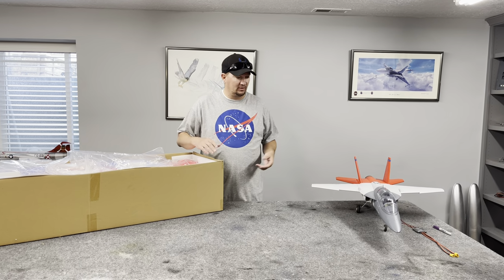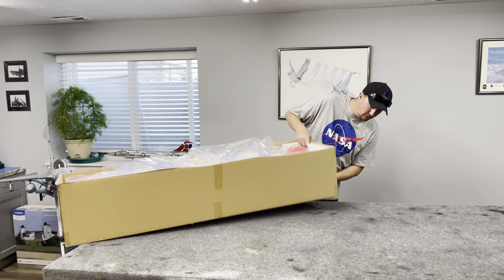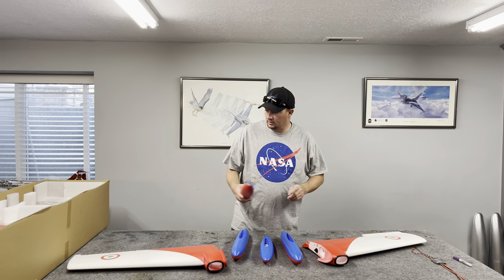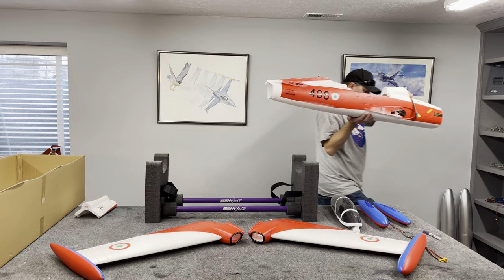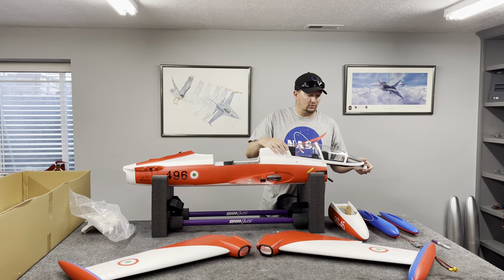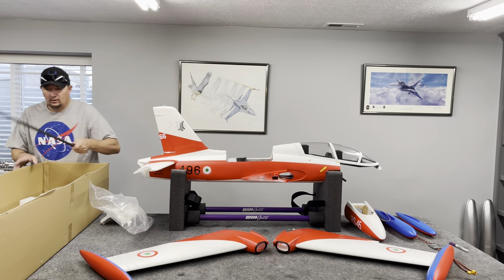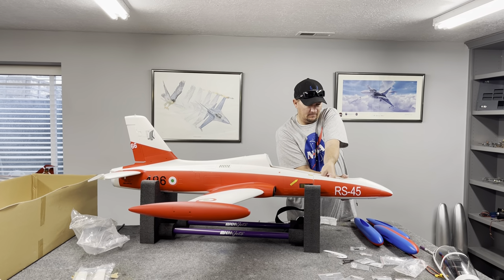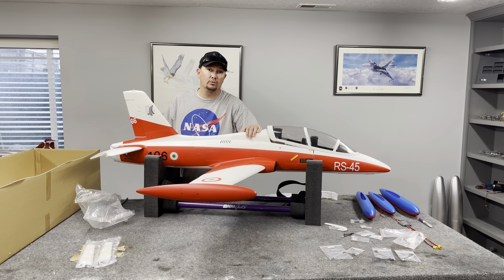Unedited Open box and Honest first impression of the Aerofoam MB-339 105mm EDF from Banana Hobby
Unedited Box opening and Honest first impression of the Aerofoam MB-339 105mm 12s EDF from Banana Hobby.com.   Thank you BH for this opportunity

*Product was provided by Banana Hobby for this independent and Honest review.